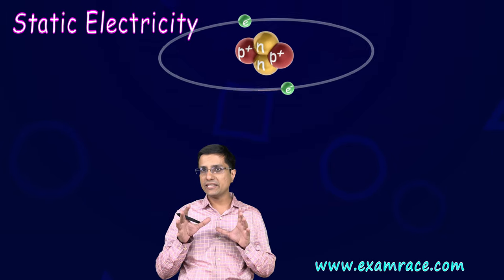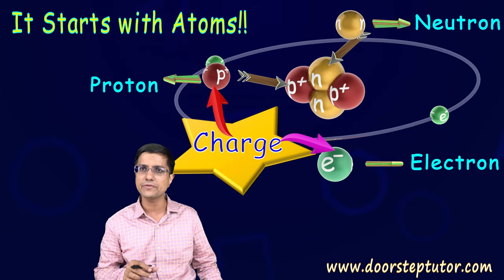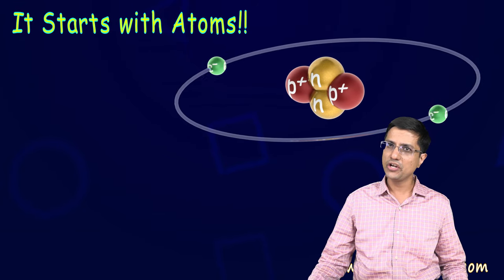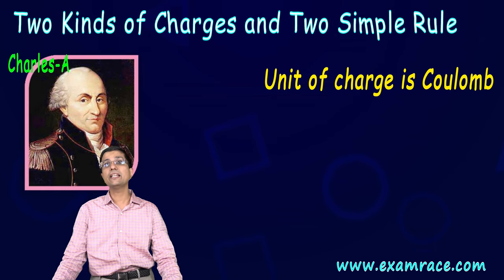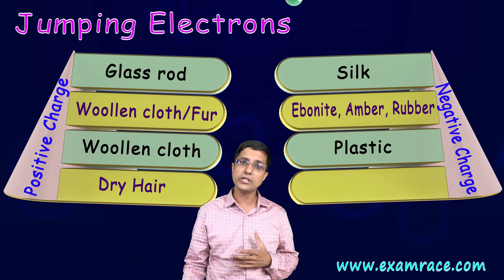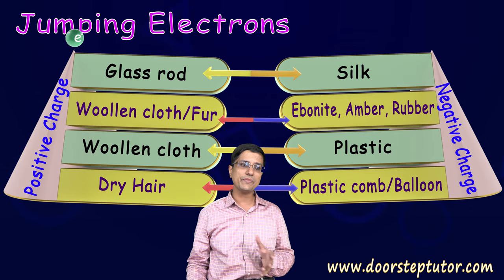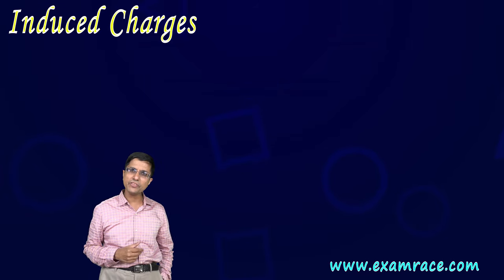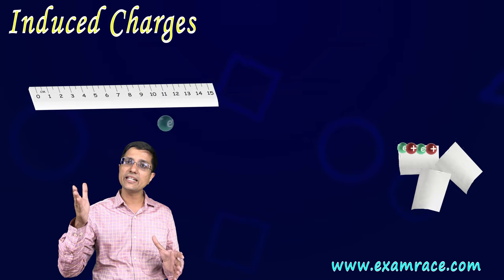Static Electricity Basics: Charge Separation | Triboelectric Series | Induced Charges (NSO | ICSE)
Mayank Bomb explains Charge Separation
When the plastic ruler is rubbed on hair, electrons jump from hair to ruler- Mayank explains the physics behind the "magic". We start with atoms and then create charge separation.

When two materials are rubbed one of them gets positive charge while other becomes negative charged.

When Two Objects are Rubbed
Electrons are happier in certain materials than others.
Materials can either give electrons and become (+) or attract electrons and become (−).
Triboelectric series ranks materials according to decreasing tendency to gain electrons/increasing tendency to loose electrons.

Triboelectric Series
Triboelectric Series lists materials, from most tendency to become positive (+) to materials which become negative (−).
* At the top is air with greatest tendency for giving up electrons and becoming highly positive (+) in charge
* Cotton and steel have tendency to remain neutral
* At the bottom is Teflon with greatest tendency of becoming highly negative (−) in charge

Common Materials to Remember
* Positive Charge - Negative Charge
Glass rod - Silk
Woollen cloth/Fur - Ebonite, Amber, Rubber
Woollen cloth - Plastic
Dry Hair - Plastic comb/Balloon

For full Triboelectric series search "Triboelectric Series Examrace"

Induced Charges
We then understand the idea of induced charges which form the basis for many physics experiments including one we do in this video- rubbing a plastic ruler against hair to make it lift some paper bits.

Chapters:
0:00 Static Electricity Basics: Charge Separation
0:04 Static Electricity
0:18 It Starts with Atoms!!
4:18 Two Kinds of Charges and Two Simple Rule
5:43 Jumping Electrons
9:01 Which Would Get What Charge
10:41 Does Charge Remain Forever? Where Does Charge Go?
11:12 Induced Charges
15:25 Electrostatics